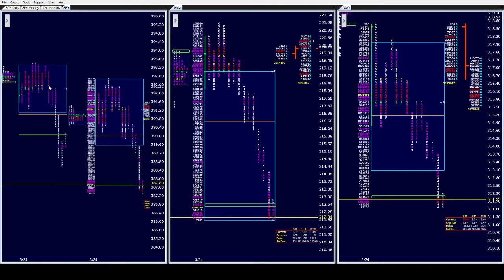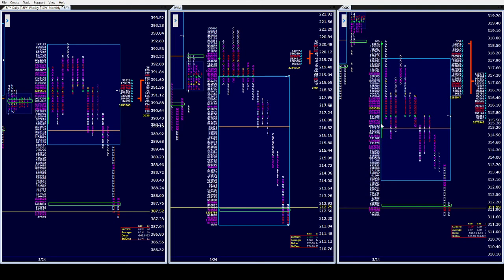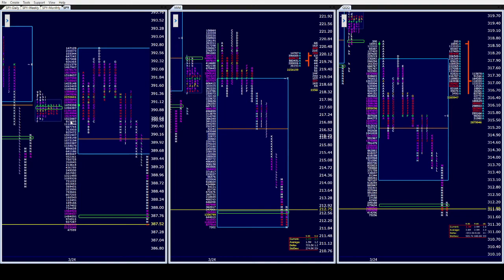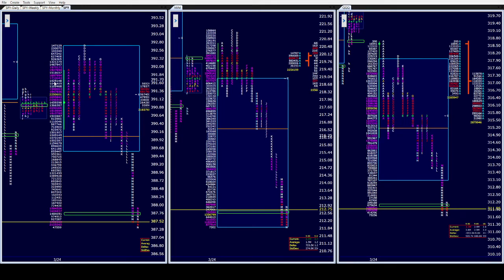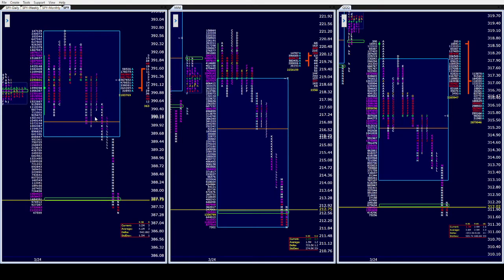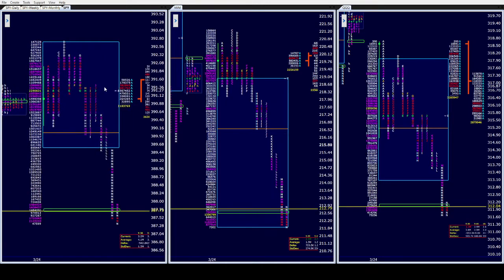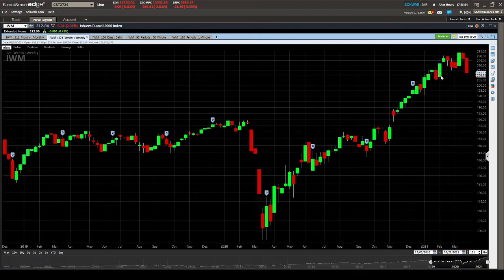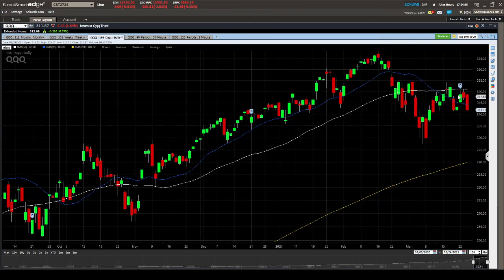Spy PM 3/24/21.Horriffic close for 2nd day in a row. Bulls tempting faith. IWM 207 target in play!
SPY ES IWM QQQ OPTIONS STOCKS FUTURES DAYTRADING